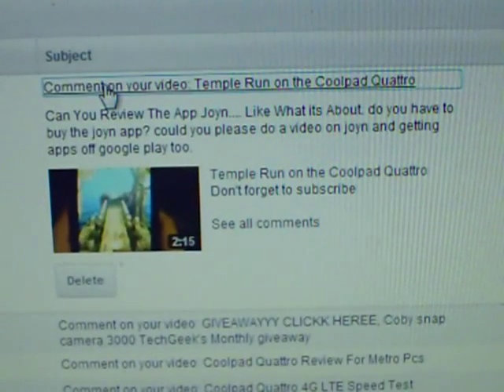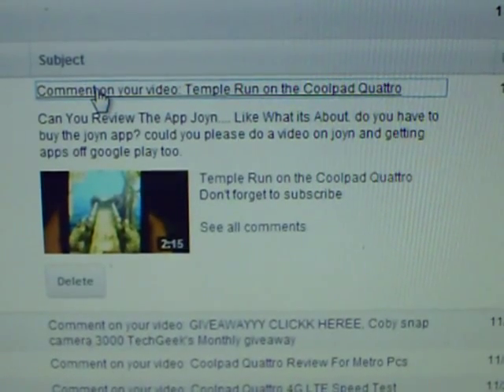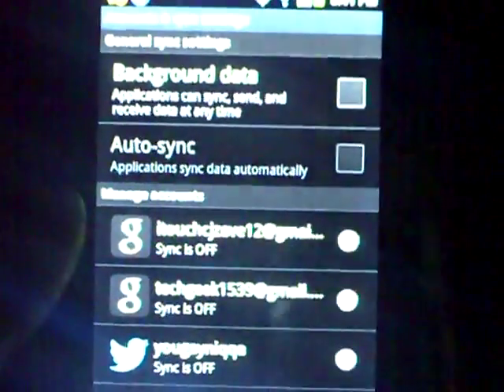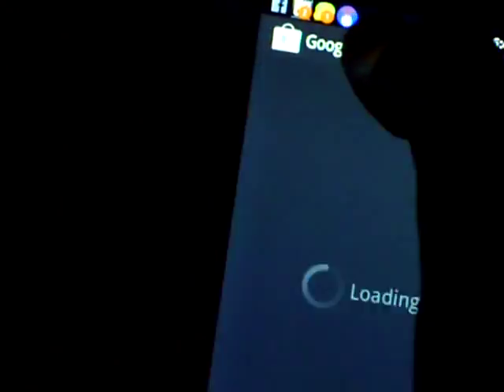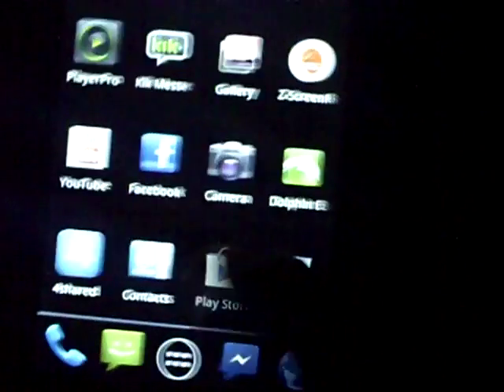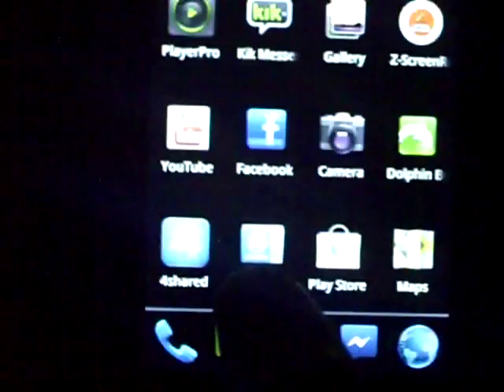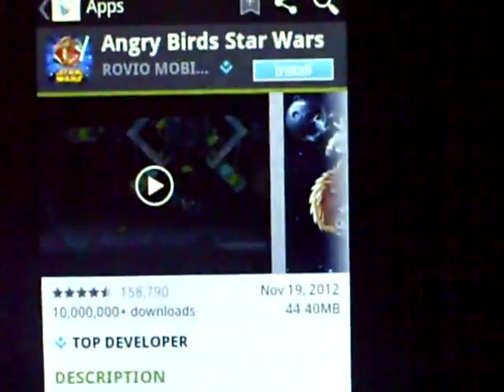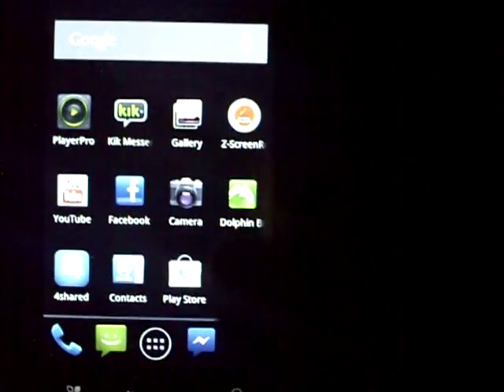Downloading Apps From Google Play on the Coolpad Quattro